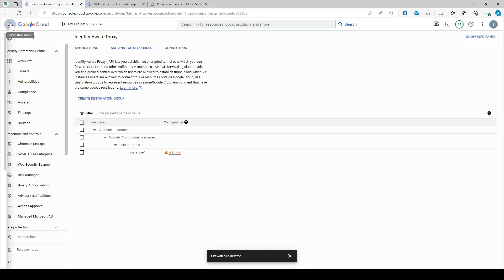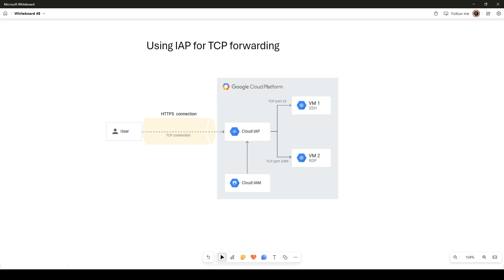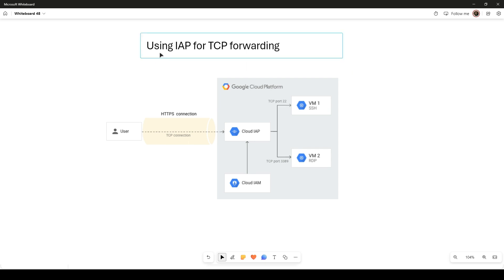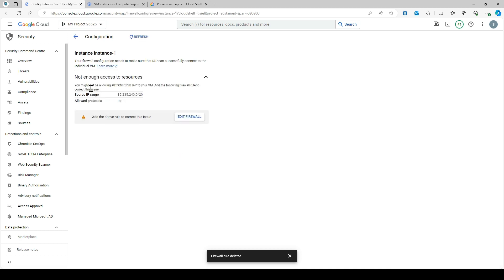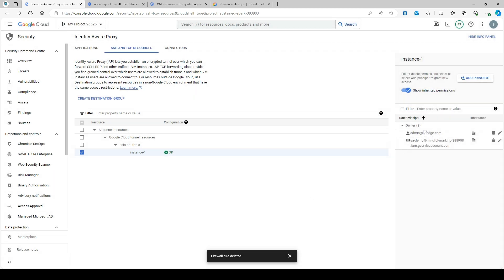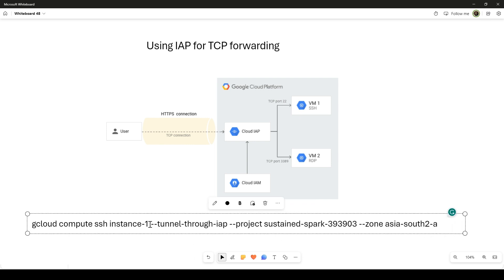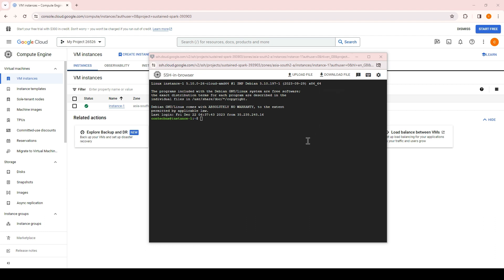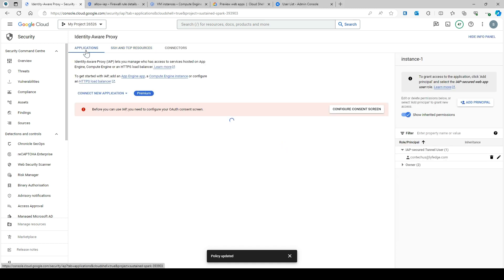How to SSH VM instance over private IP from internet using Identity-Aware Proxy in Google Cloud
you can use Identity-Aware Proxy (IAP) TCP forwarding to enable administrative access to VM instances that do not have external IP addresses or do not permit direct access over the internet.

IAP TCP forwarding allows you to establish an encrypted tunnel over which you can forward SSH, RDP, and other traffic to VM instances. IAP TCP forwarding also provides you fine-grained control over which users are allowed to establish tunnels and which VM instances users are allowed to connect to.

gcp googlecloudplatform sumit sumitk google network thecloudbaba security 🚀 Kickstart Your Cloud Career in Just 8 Weeks!
📱 Chat with me to enroll 👋 Love my Cloud videos? Let’s take it to the next level!
🎓 Join my 8 Week Cloud Mastery Training (GCP + AWS + DevOps)
💻 Learn live, build real projects, and get certification-ready